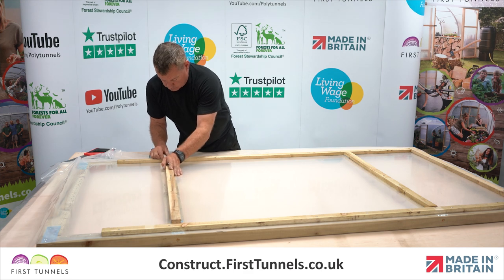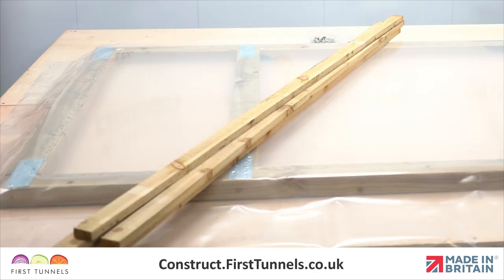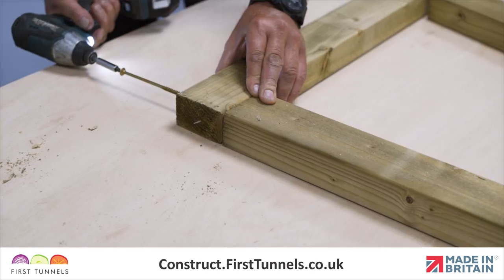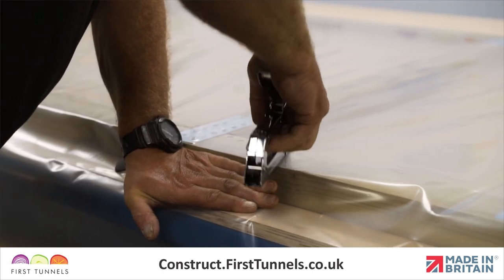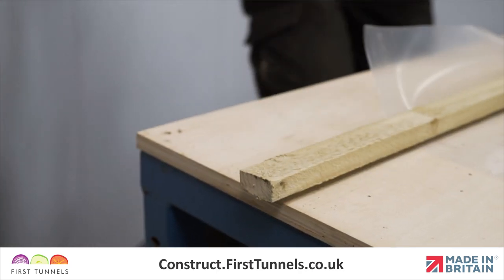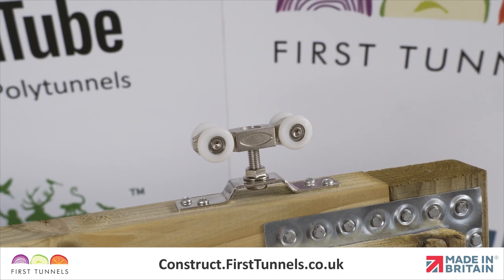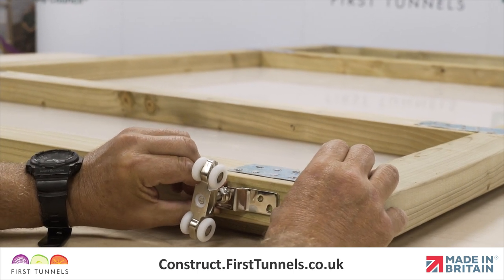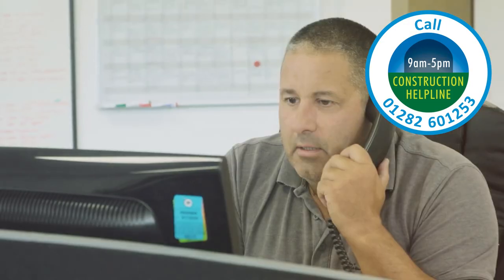30ft Polytunnel | Professional Guide to Commercial Sliding Doors | M3017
30ft polytunnel sliding door installation – a process that can only be done properly and efficiently by following this video.

The process begins with commercial door measurement for the 30ft polytunnel, a crucial step that ensures your new sliding door perfectly fits the allocated space.

Following the initial preparations, we then focus on 30ft polytunnel commercial door strengthening. Understanding the importance of a robust and durable door, especially in a commercial setting, we offer insights into reinforcing the door's structure. This segment focuses on techniques and materials that adds to the door's strength, ensuring it can withstand frequent use and environmental pressures.

Next, we address the polythene panel for the 30ft polytunnel, an essential component for maintaining the internal climate essential for crop growth. Our guide walks you through the process of selecting, measuring, and fitting the polythene panel to the sliding door, ensuring a tight and secure fit.

Lastly, the 30ft polytunnel door wheel fitting is highlighted, focusing on the installation of high-quality door wheels that ensure smooth and effortless operation. Proper fitting of the door wheels is crucial for the usability and longevity of your sliding door.

By observing this video, you're set to improve your commercial polytunnel with a feature that not only improves accessibility and efficiency but also contributes significantly to the structure's overall integrity and functionality. We have numerous polytunnel videos to check out on our channel. Your engagement helps us to continue providing high-quality guides and tutorials tailored to your commercial agricultural needs.

Chapters:
0:00-0:14 - Introduction
0:15-0:18 - Parts Needed
0:19-0:50 - Ideal Location and Door Measurements
0:51-1:31 - Drilling 4x Pilot Holes
0:52-1:45 - Strengthening Joints With Nail Plates
1:46-2:18 - Fitting Polythene Panel
2:19-3:09 - Nailing Timber Batterns To Frame
3:10-4:16 - Fitting Sliding Door Wheels
4:17-4:41 - Construction Services and Outro